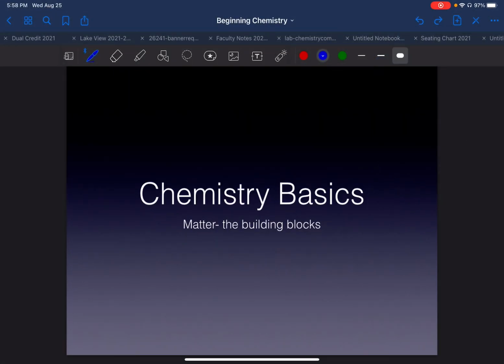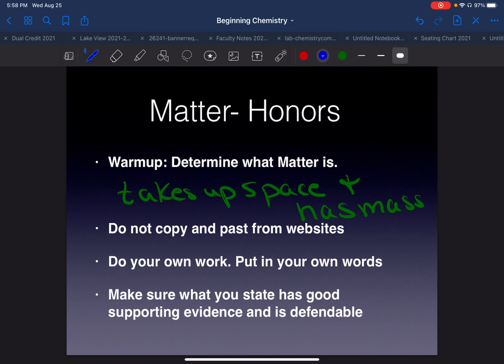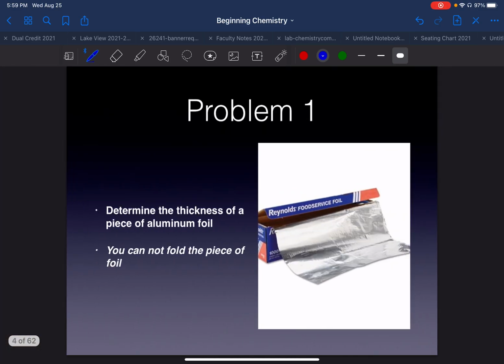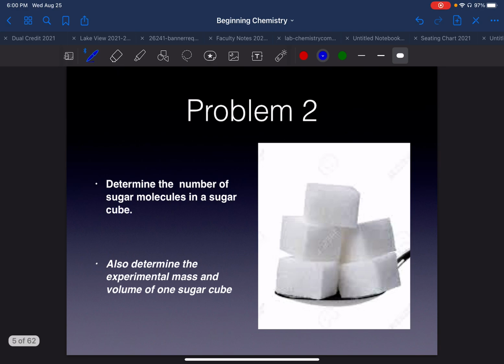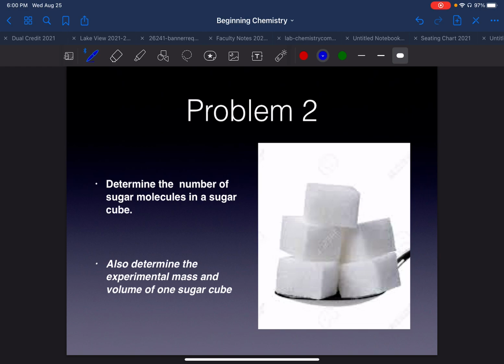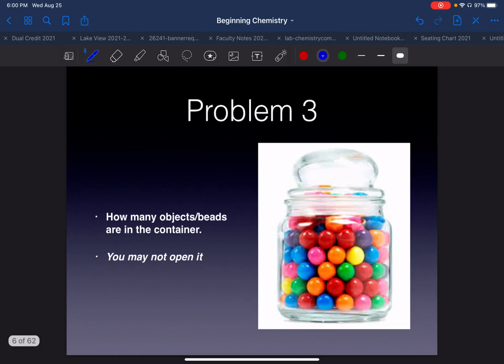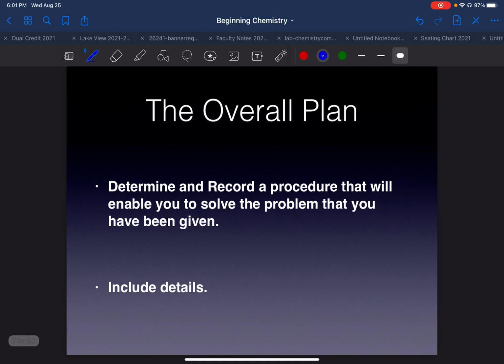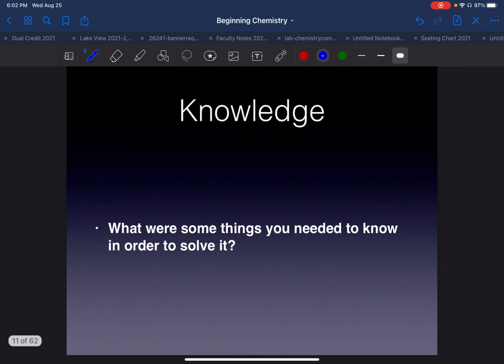1-1 Beginning chemistry discussion